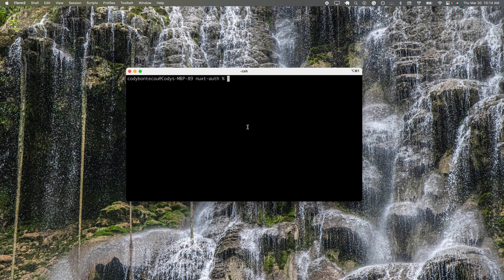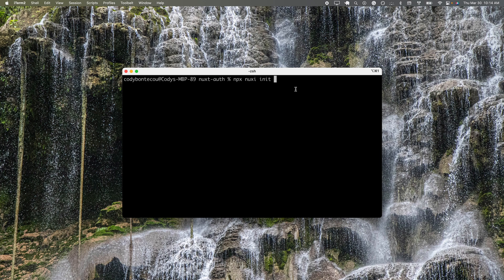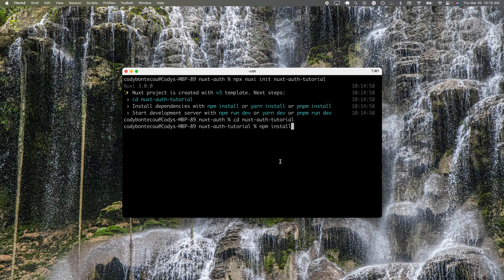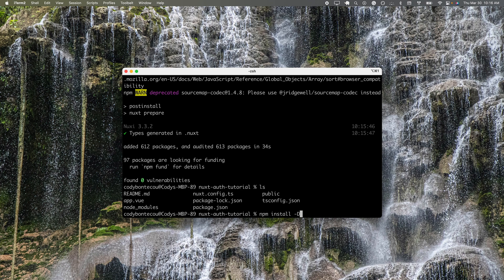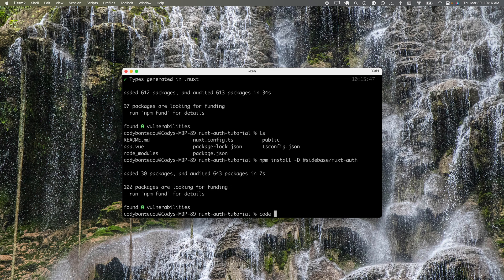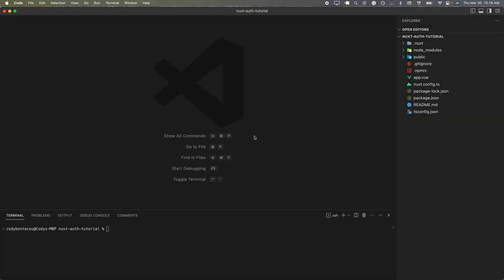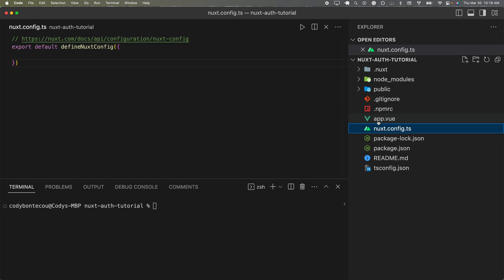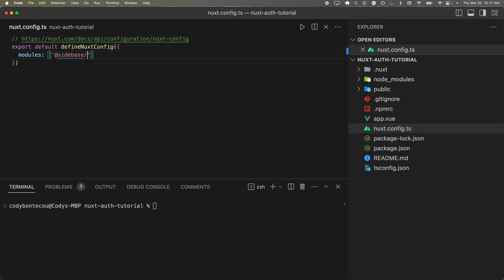Nuxt Auth Crash Course #2 - Installation and Setup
In this lesson, we'll install Nuxt 3, Nuxt Auth, and set up our module.